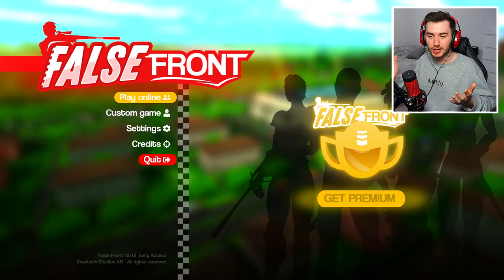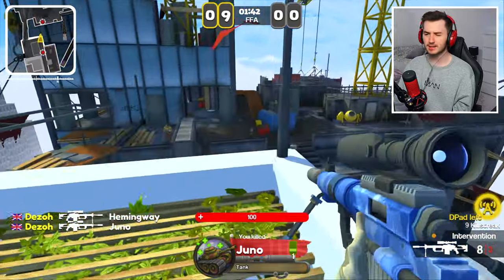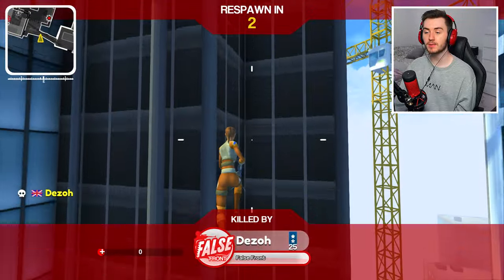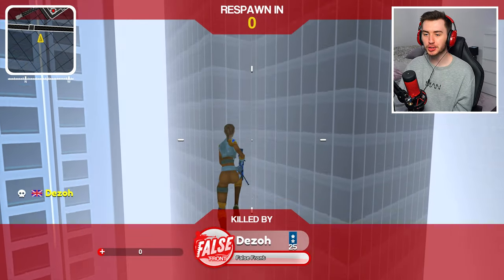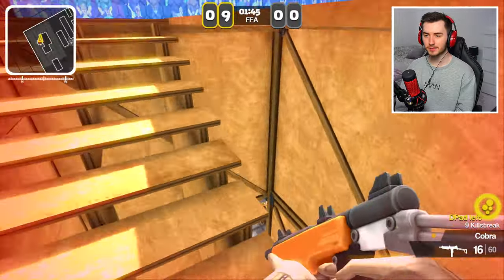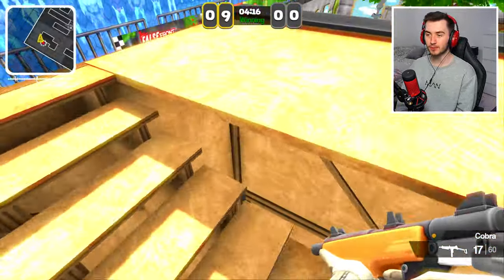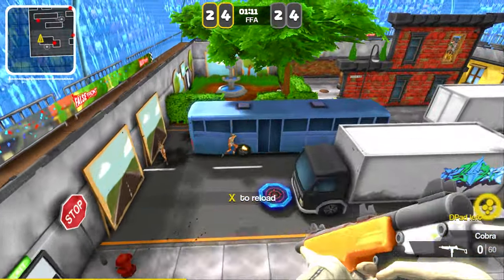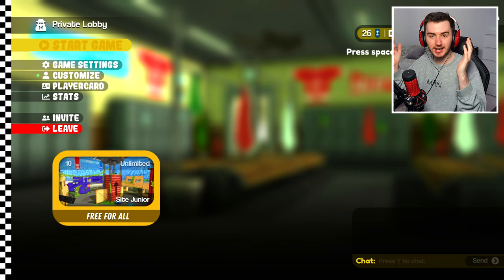I HIT MY FIRST ONLINE TRICKSHOT ON THE NEW BEST TRICKSHOTTING GAME! (False Front KILLCAM Update!)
In today's video, we play some False Front on the PC and hit some more BANGERS!

Thanks for reading, I love you!